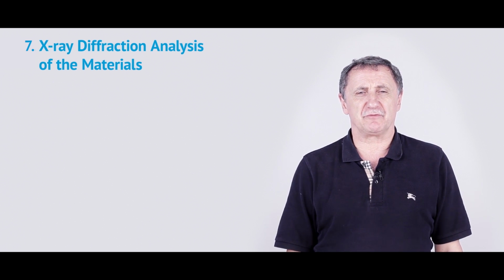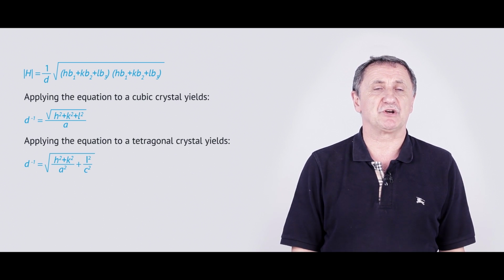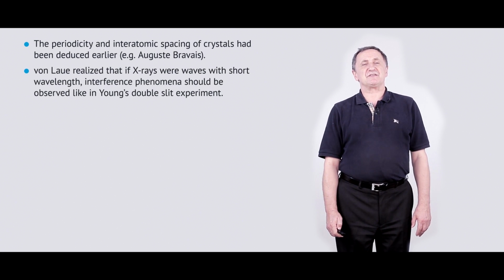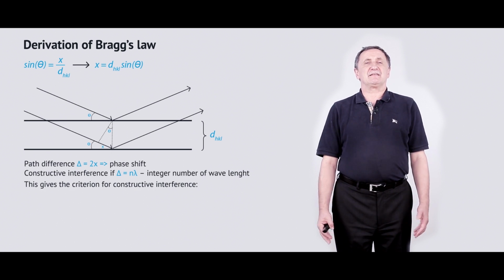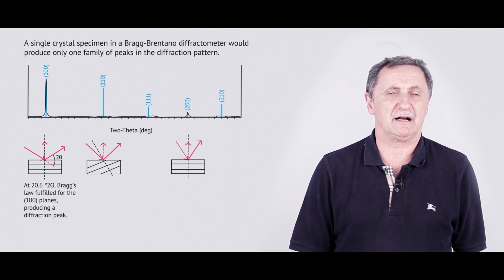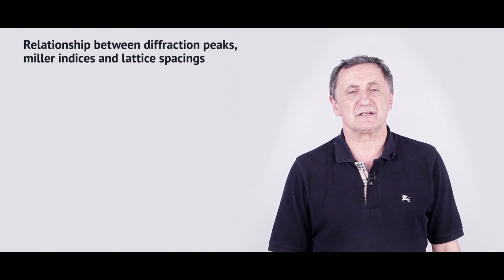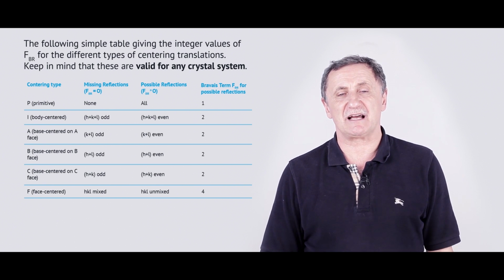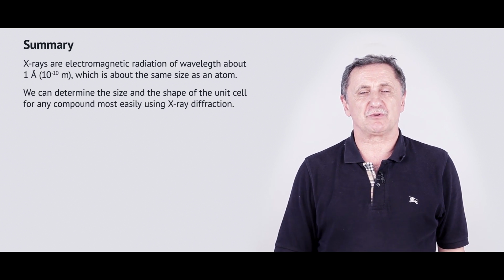MTVx07 master V02_NEW